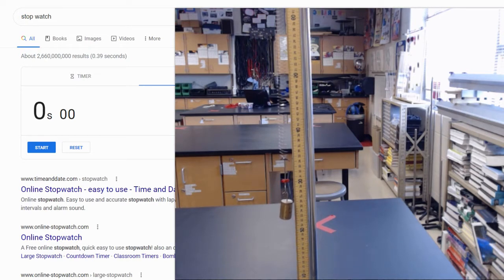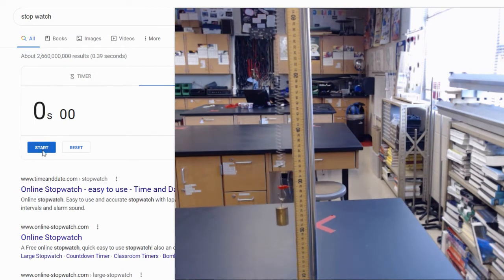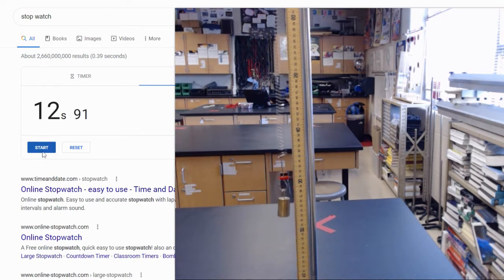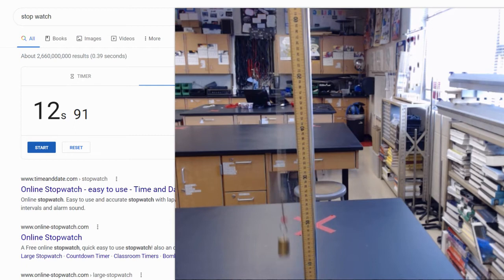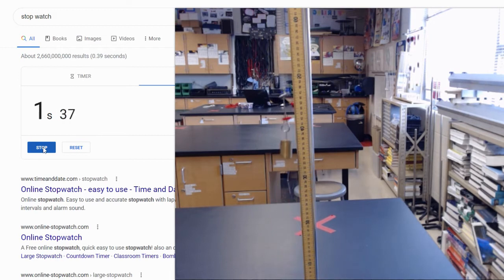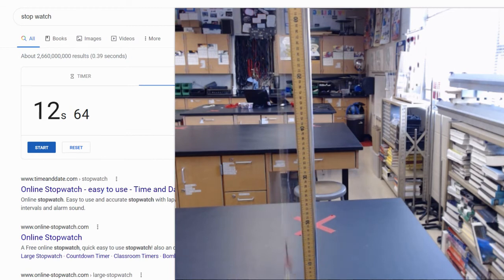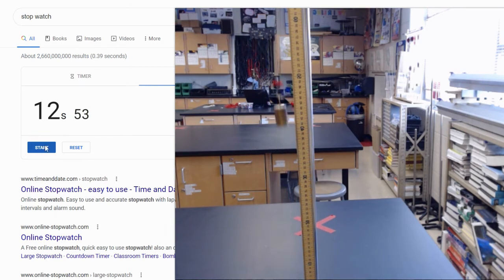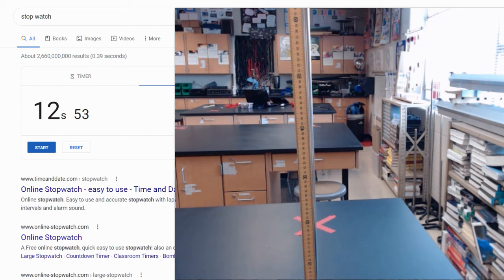Does Amplitude Effect the Period of a Spring